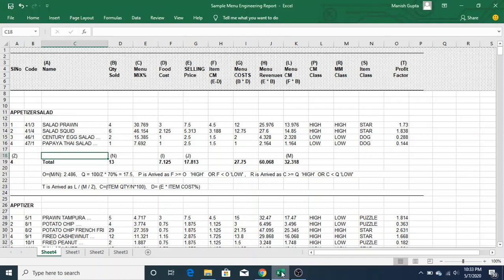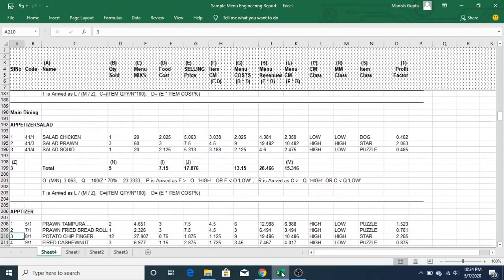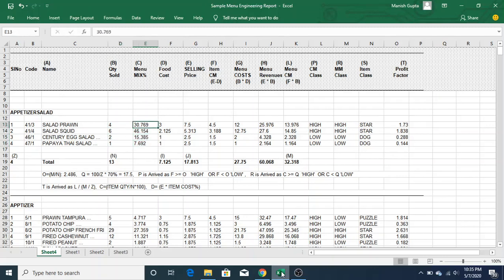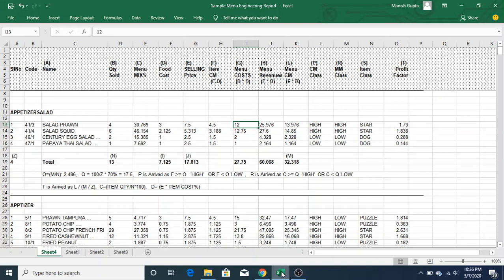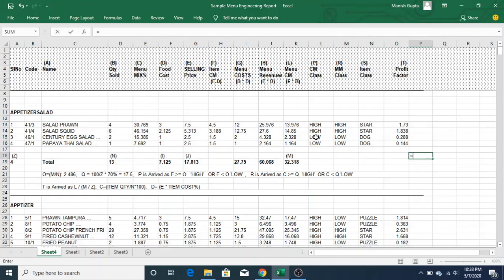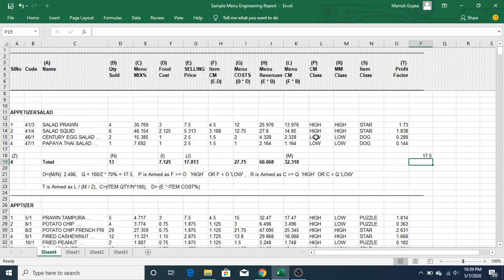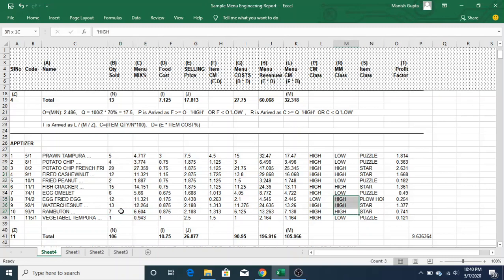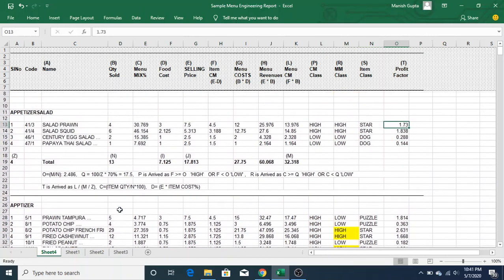10. Sample Menu Engineering Analysis in Details_Calculations